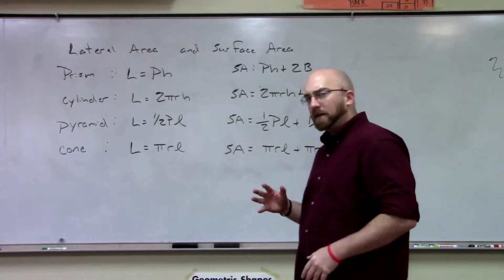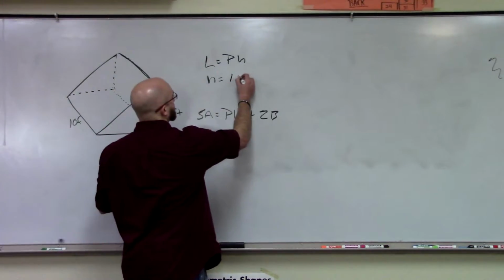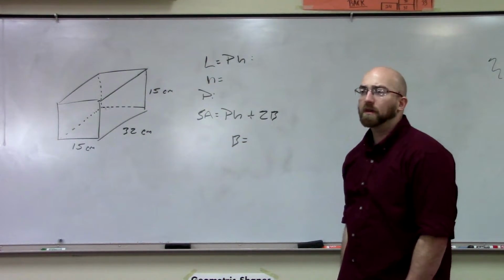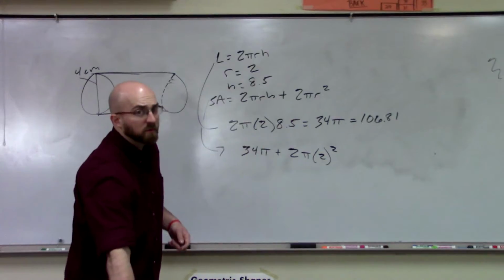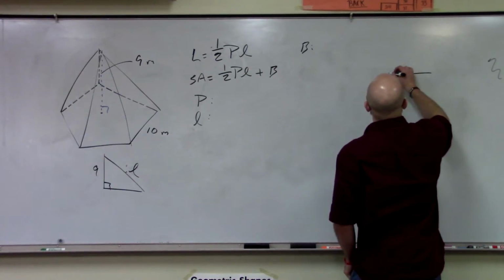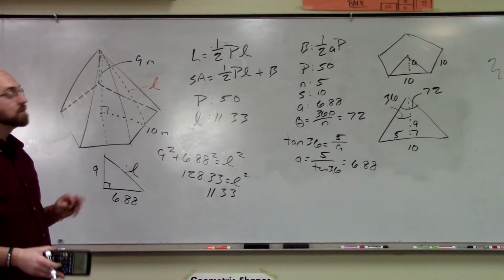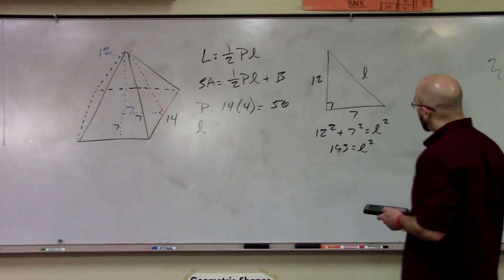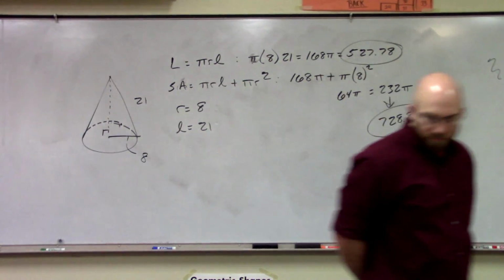Geometry Surface Area 12.2 & 12.3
Geometry, Surface Area 12.2 and 12.3